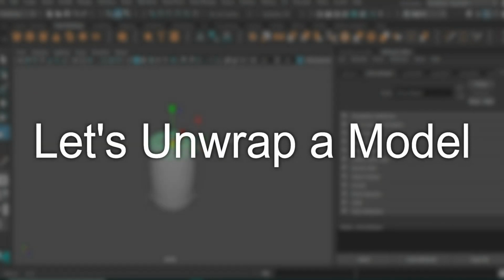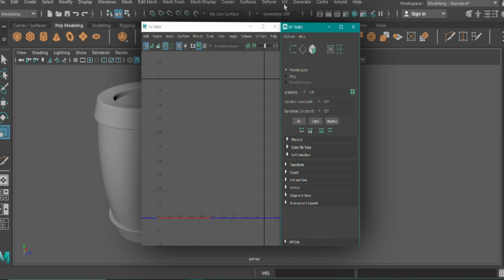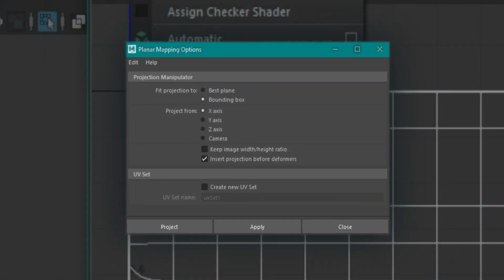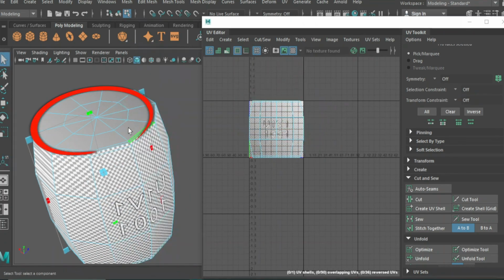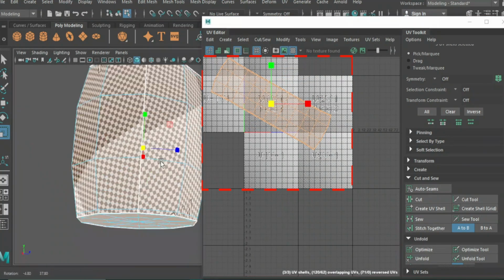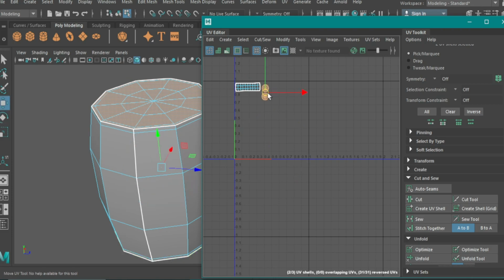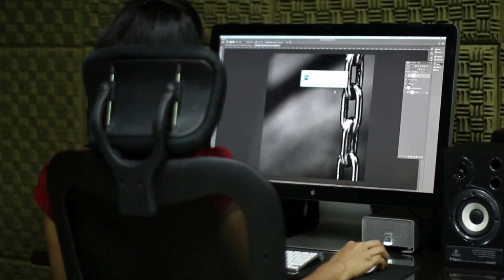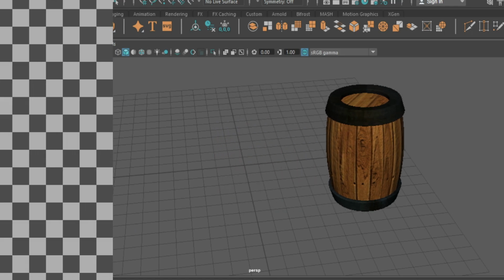WHAT is UV Unwrapping in AutoDesk Maya and WHY does it matter ?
Hello Viewers! Not many people talk about UV Unwrapping but it is a very essential part of 3D Modeling, especially if you want to do TEXTURING ! Yes you heard right ! there is an additional step between 3D Modeling and Texturing and it's called UV unwrapping !

So what exactly is UV Unwrapping ? Watch this video to find out ! This is a very brief video but I will post an in depth step by step guide to UV Unwrapping.